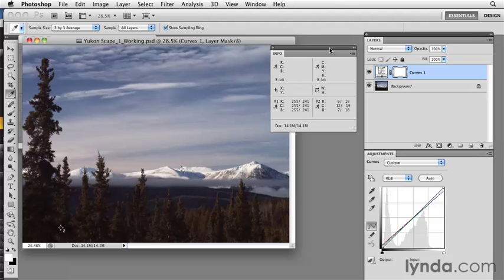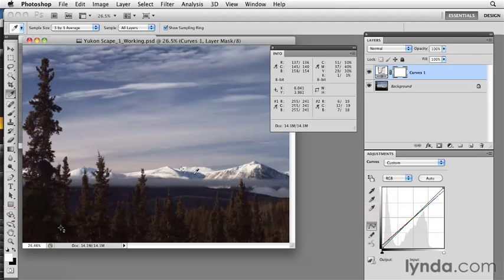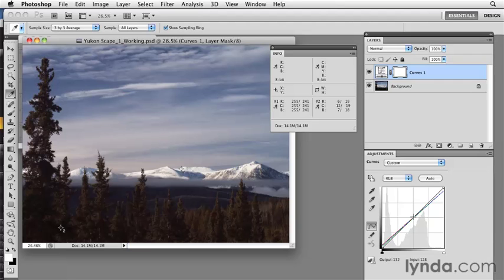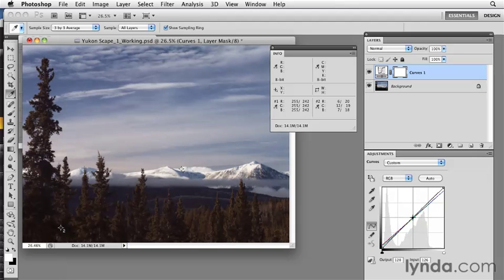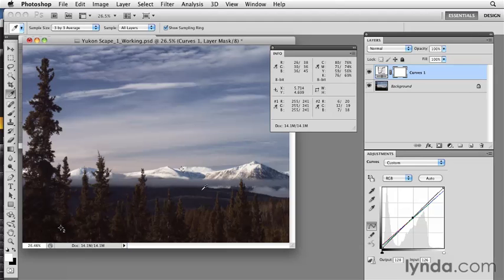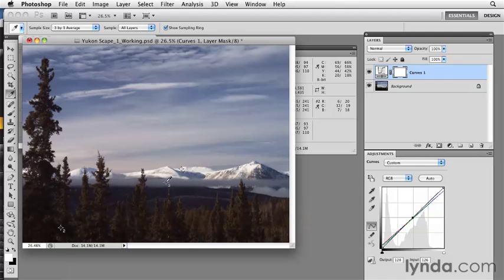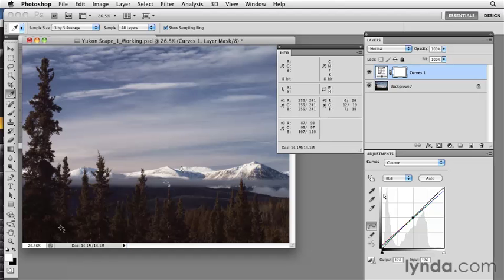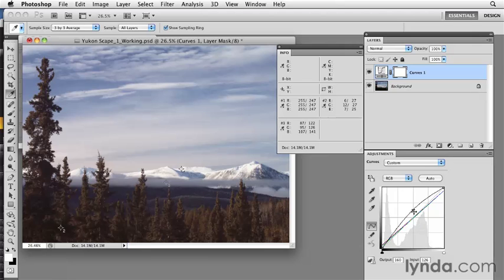SC11 tuto BrightContras